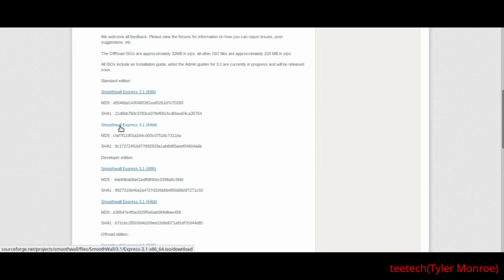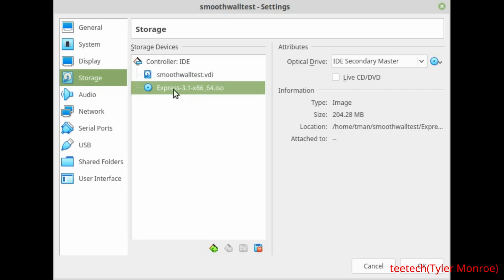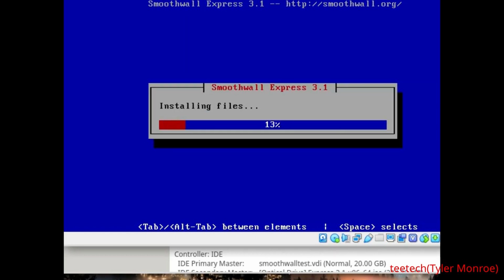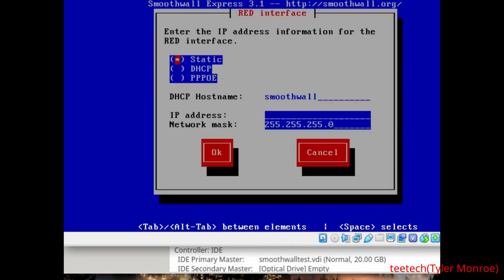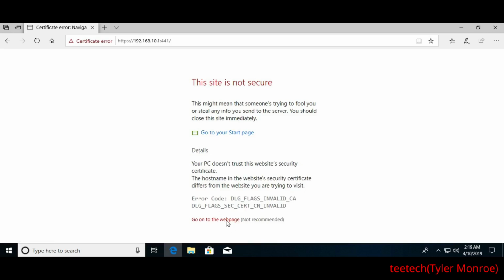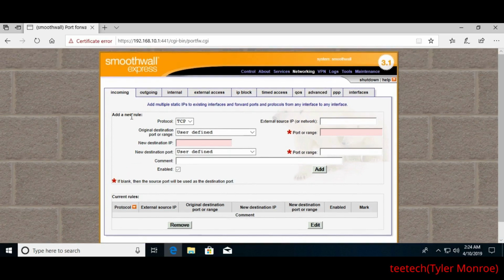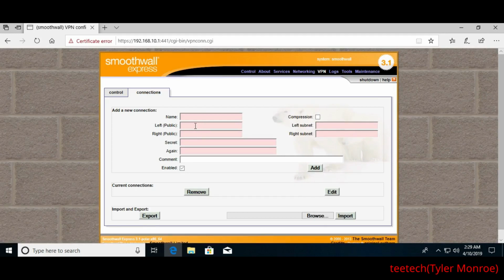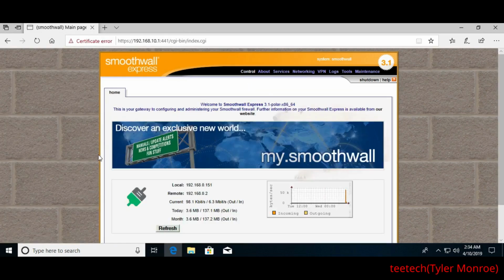Getting Started With Smoothwall Express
Stay up to date with the newest smoothwall express updates here as well as download the newest version check here: